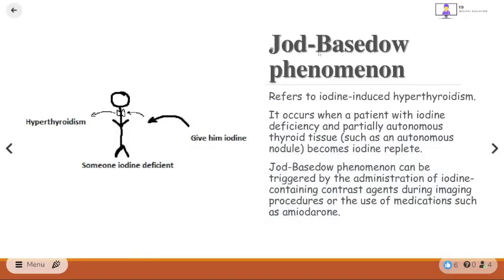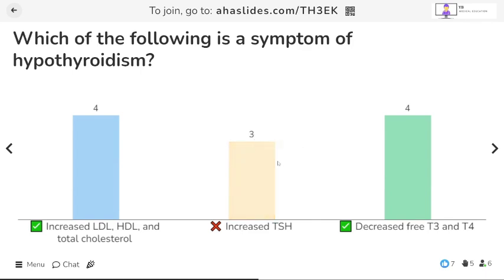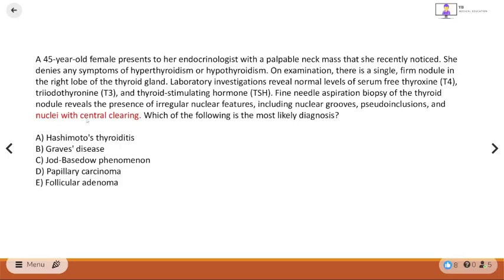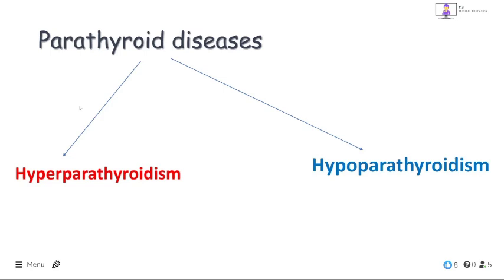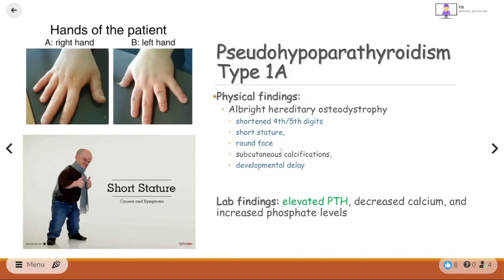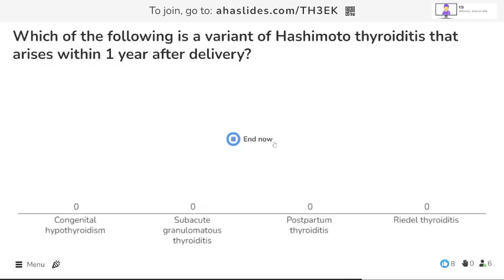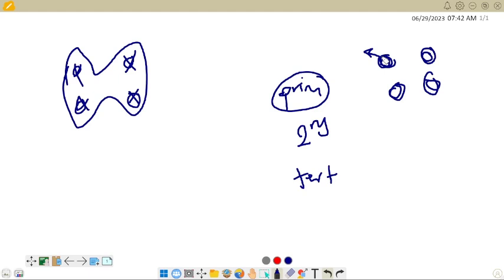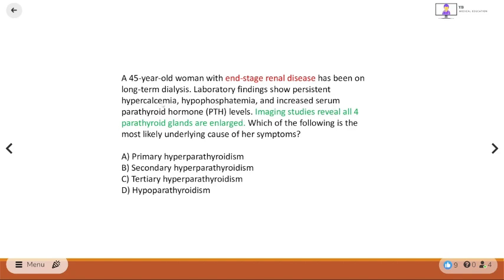9 Endocrine pathology